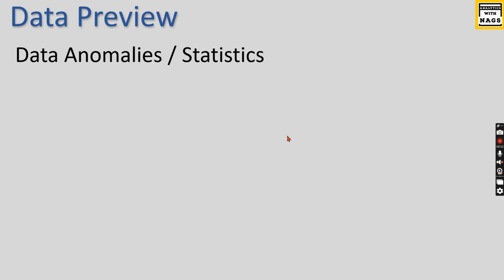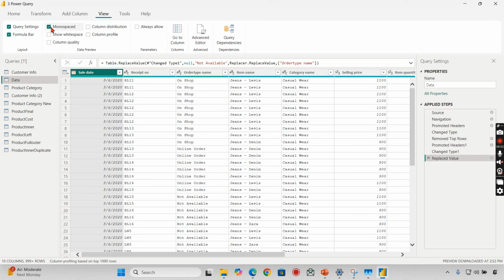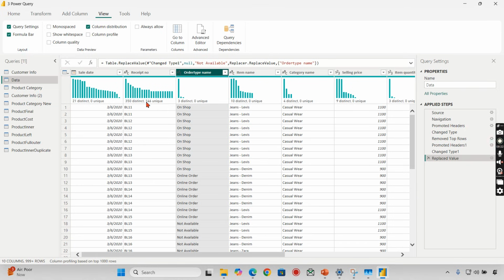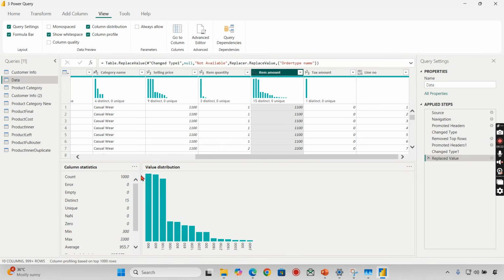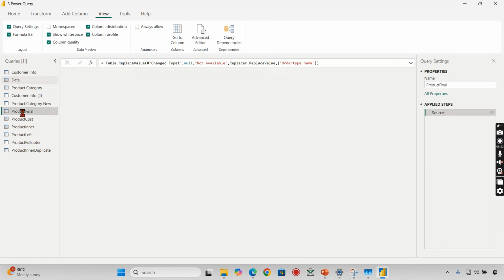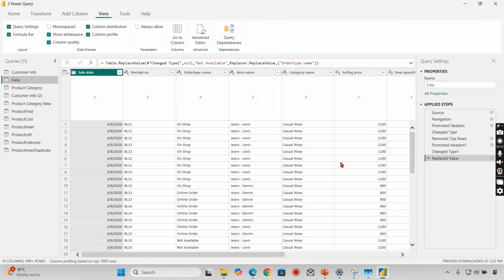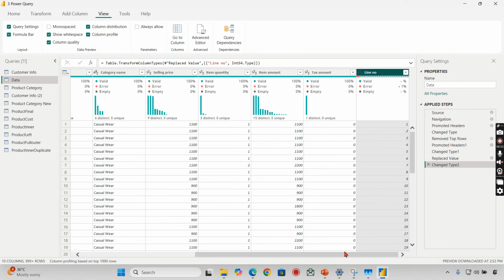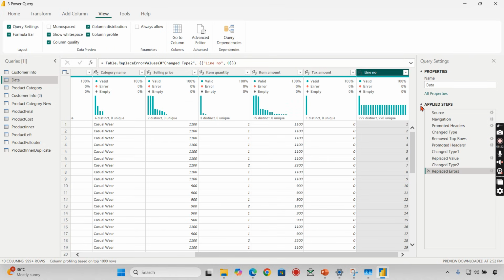Power Query - Data Preview Distribution Profile Quality - Power BI Complete Course 2026 - C3.7